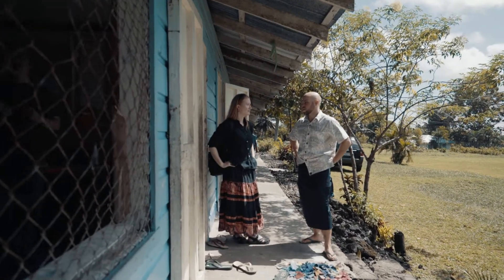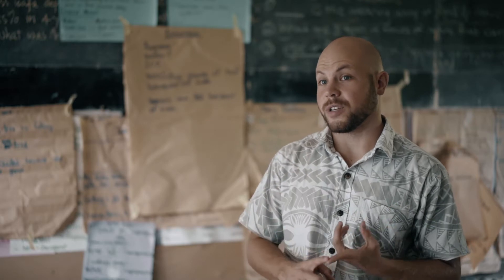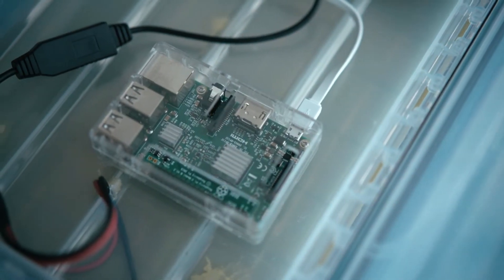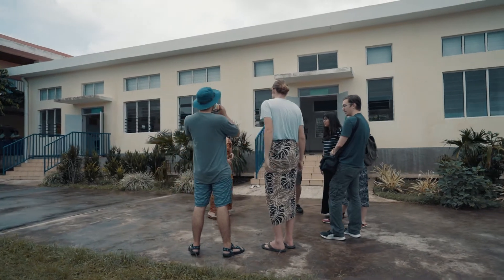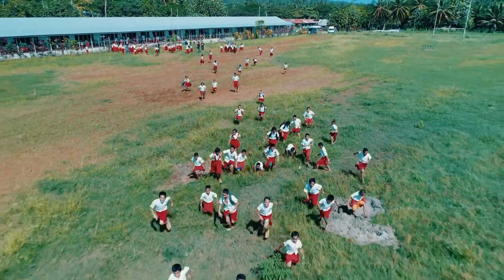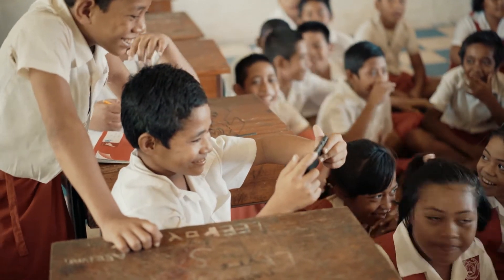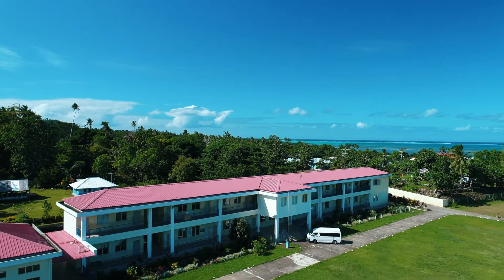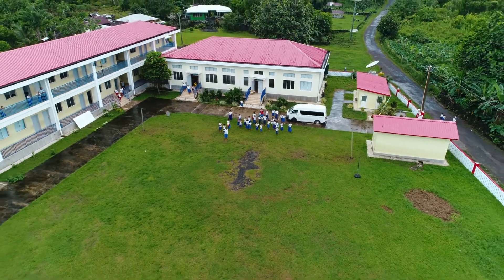ASU SolarSPELL Project Samoa Implementation trip with US Peace Corps